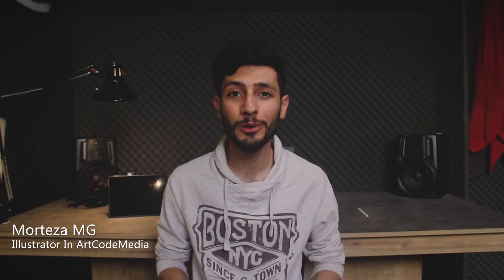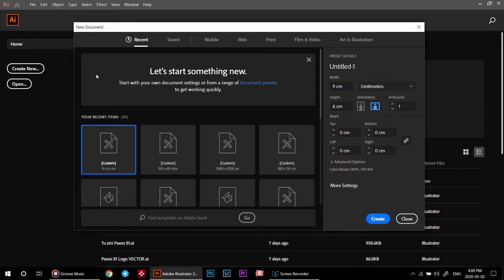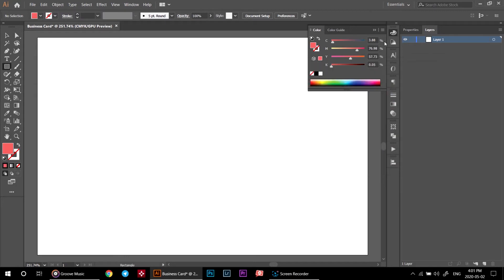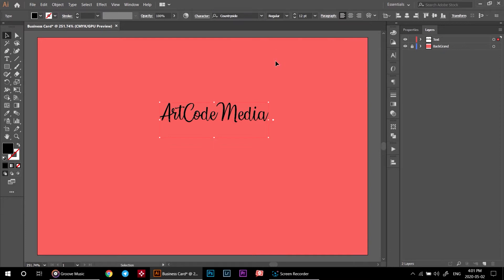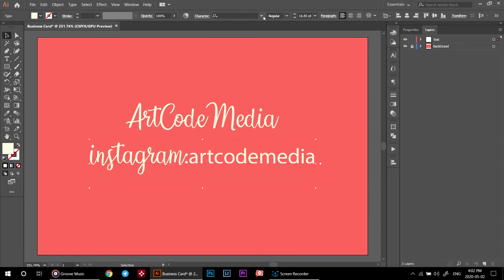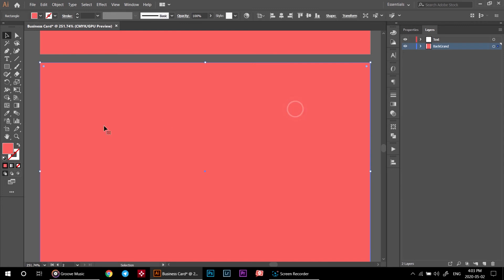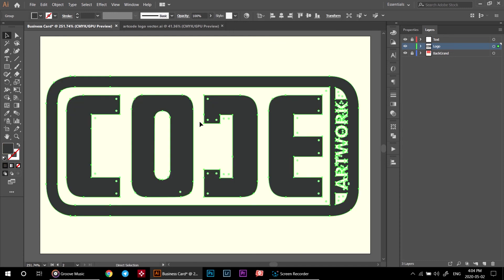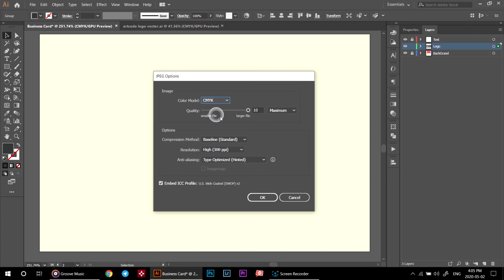How to Design BUSINESS CARDS with Illustrator CC 2020 In 5 minute ! (Tutorial For Beginners)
Learn how to design a minimal business card in adobe illustrator in 5 minute ! This Tutorial is for Beginners.
if you don't know any thing about designing Softwares like adobe illustrator or adobe Photoshop this video is for you !
if you have any question you can ask me in comments